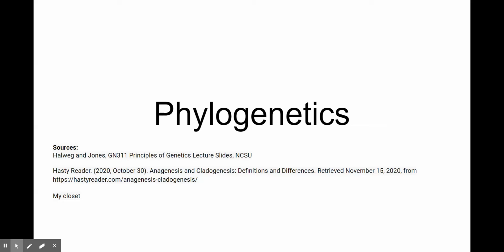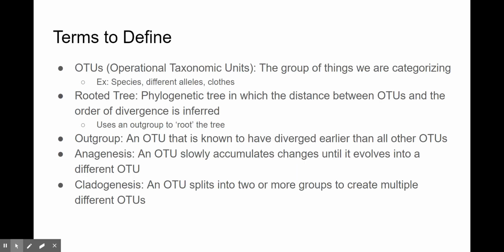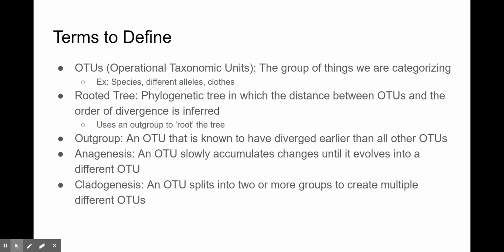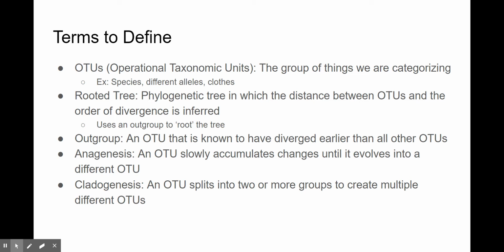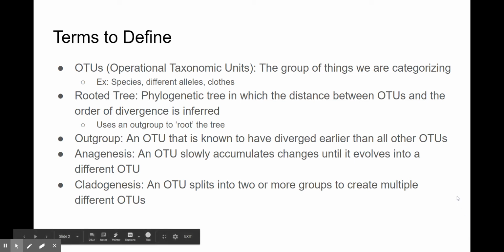GN 311 Exam Video 7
Hasty Reader. (2020, October 30). Anagenesis and Cladogenesis: Definitions and Differences.

My closet